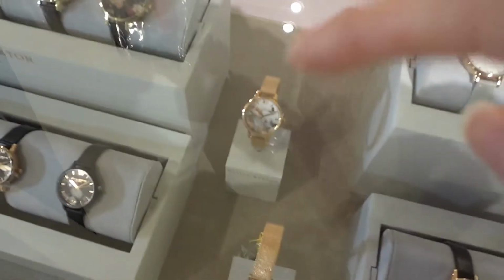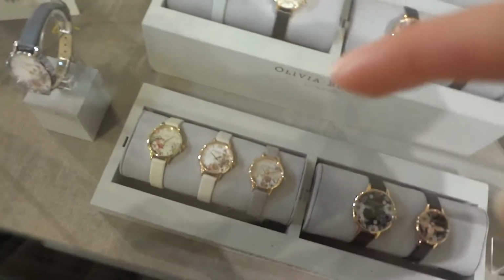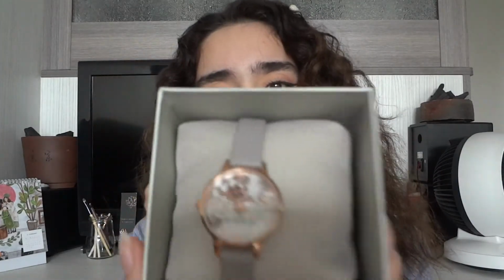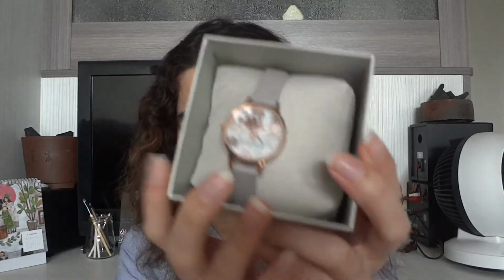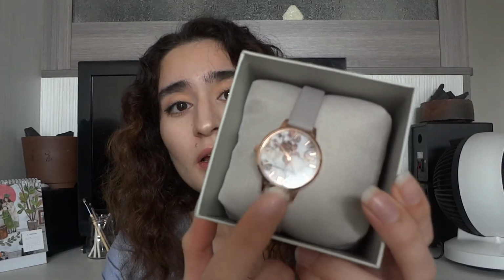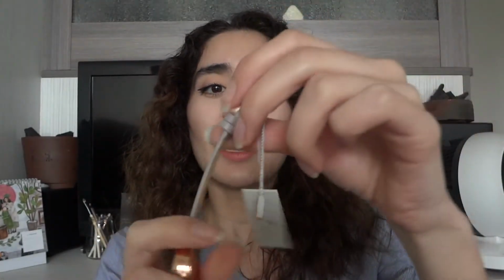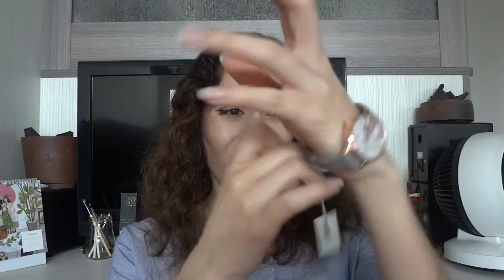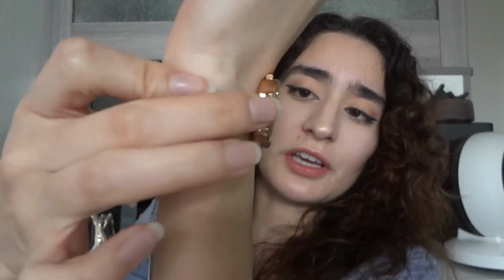UNBOXING AND STORYTIME: Olivia Burton Watch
Hey There My Pretty Little Cobras!

Today's video is “UNBOXING AND STORYTIME: Olivia Burton Watch"

I also have a storytime explaining why I bought the leather strap one.

If you guys wanna see what's good, come along for the ride!

XOXO
Mignon Cobra

For those of you who are new:  My name is Mignon Cobra (real name is Nat) and I make minimalist videos. I used to be a really big hoarder and waste ALL my money on just buying more and more things, because I wasn't living a fulfilling life. I had a void in myself, and I thought if I bought more things, I'd be happier.

Once I discovered financial education, I started taking care of my money and stopping buying stuff. And once I stopped buying stuff, I discovered minimalism. And I discovered to embrace all the things that made me happy, such as learning languages, traveling the world, educating myself, making videos, taking care of my health and giving more than I took.

So if you wanna come along for the ride, let's get it, let's go!

If you want to check out some of my other minimalism videos, click below!

Do Less: A Minimalist Guide to a Simplified, Organized, and Happy Life
Rachel Jonat

The Life-Changing Magic of Tidying Up: The Japanese Art of Decluttering and Organizing
Marie Kondo

The Magic Of Thinking Big
David Schwartz

Think and Grow Rich: This Book Could Be Worth a Million Dollars to You
Napoleon Hill

You Are a Badass: How to Stop Doubting Your Greatness and Start Living an Awesome Life
Jen Sincero